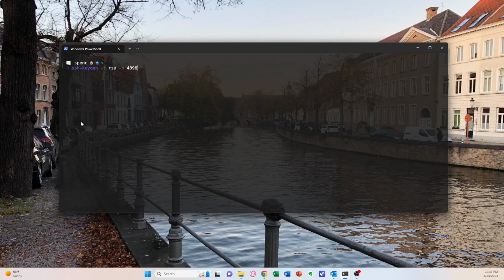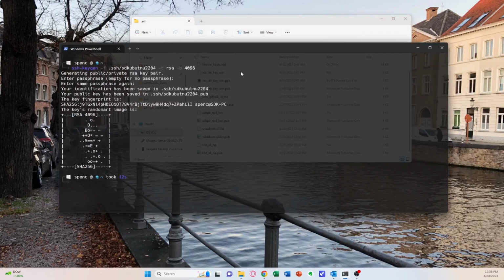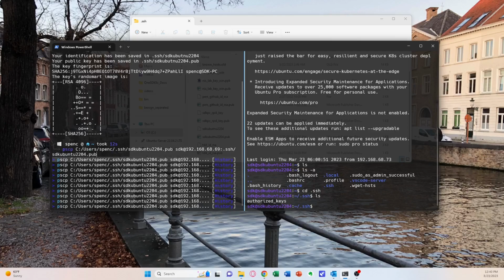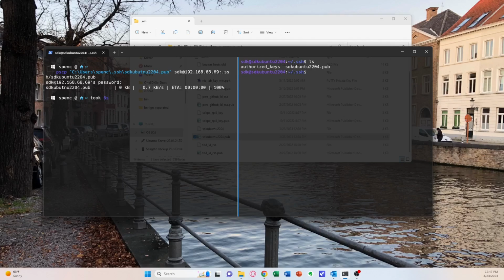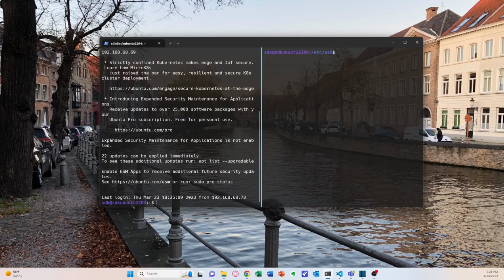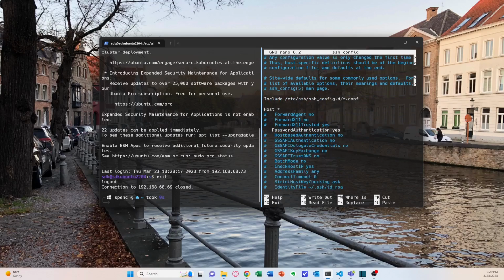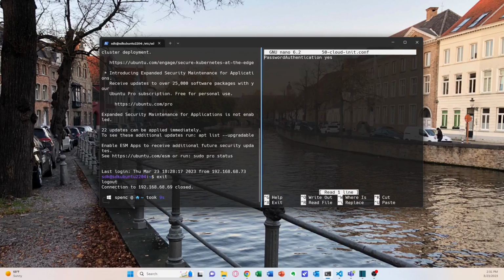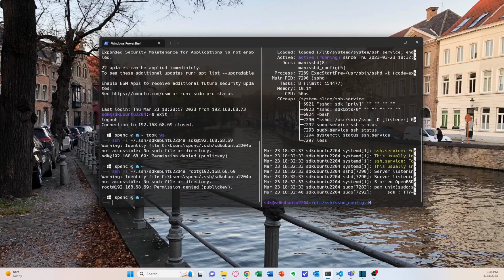Home Lab Setup Less Than $1000: Part 6 - Setting Up SSH Keys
In this video, I show you guys how to setup SSH keys to more easily and securely access a server. I also show how you can completely disable password authentication for SSH.

LINKS